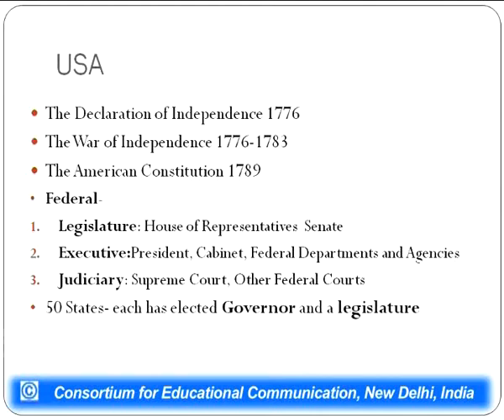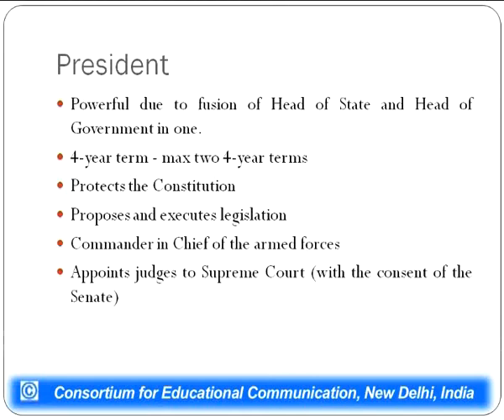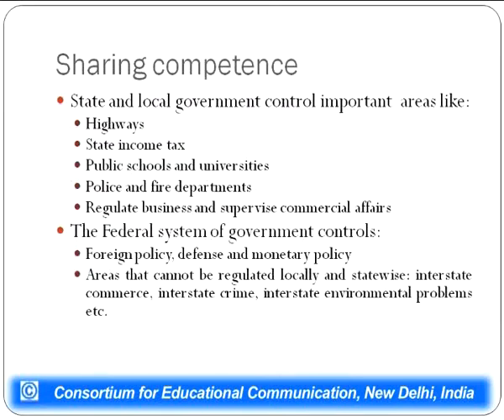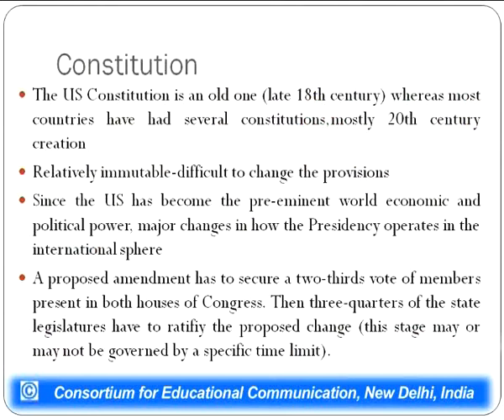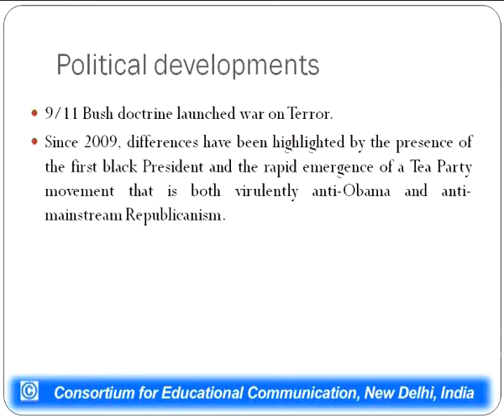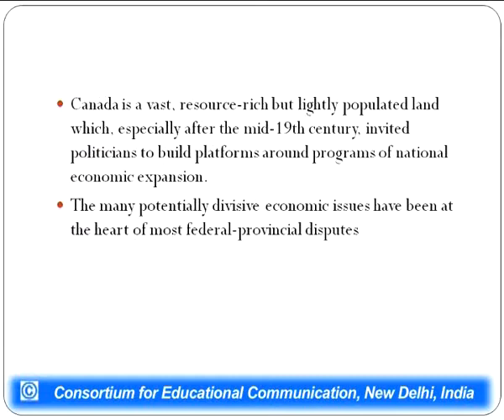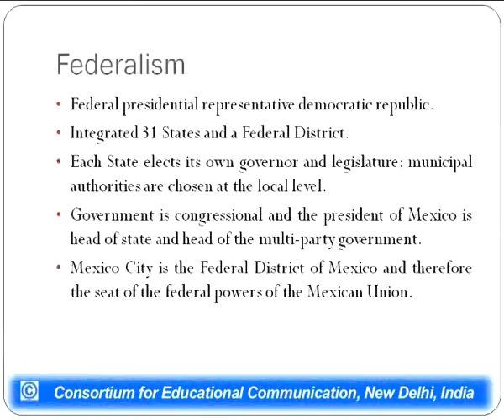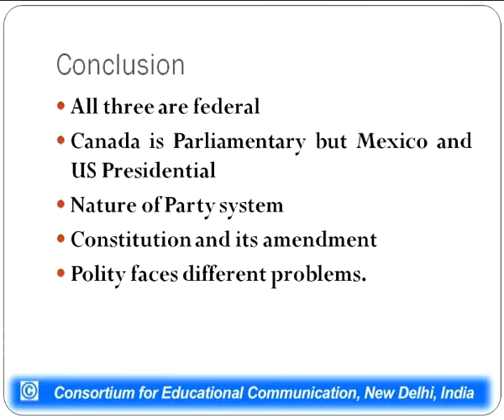Politics of the Americas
This Lecture talks about Politics of the Americas